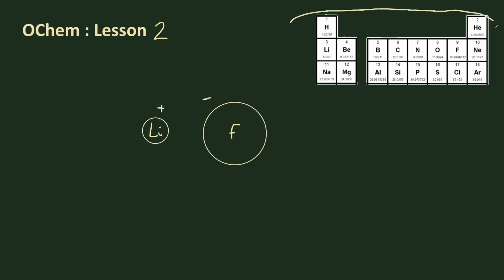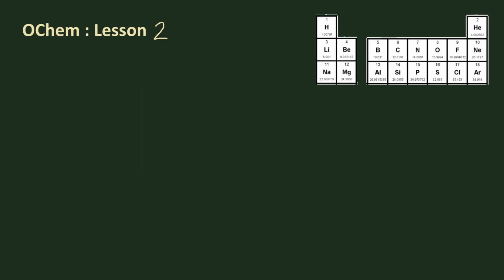Organic Chemistry 02, covalent bonds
Organic Chemistry lesson 2 focuses on how covalent bonds seek the lowest energy solution and form newly shaped orbitals